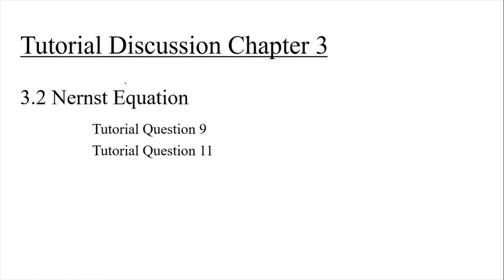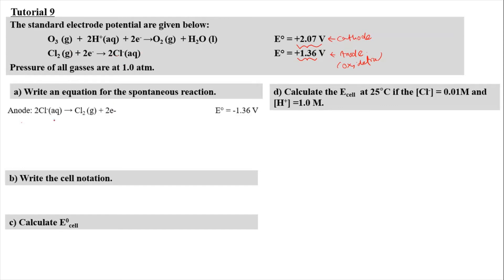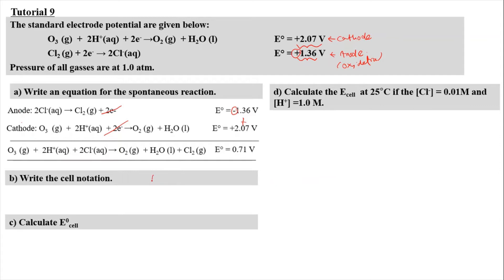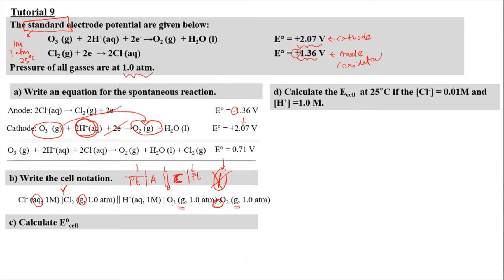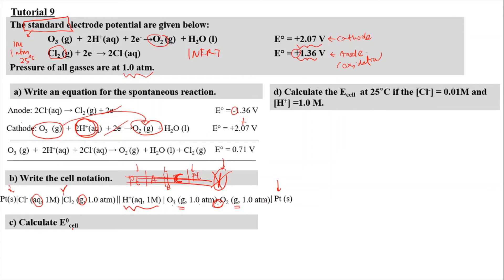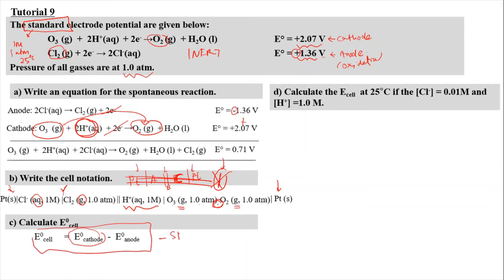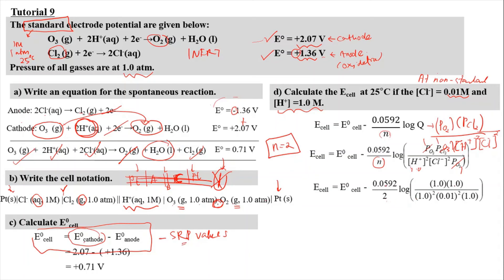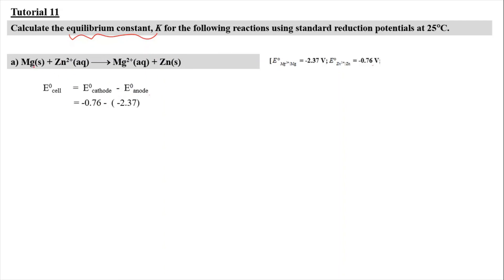Tutorial 3.2 - How to apply Nernst Equation?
0:00 - Introduction & Overview
0:15 - Tutorial Q9
10:00 -Tutorial Q11